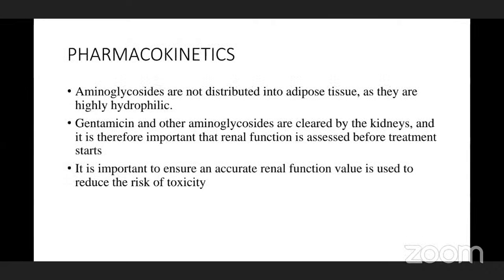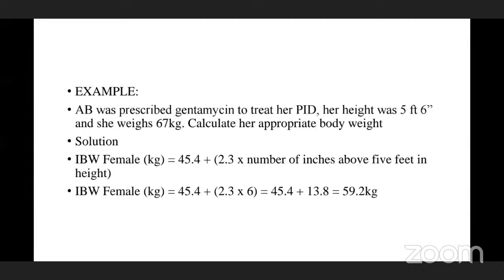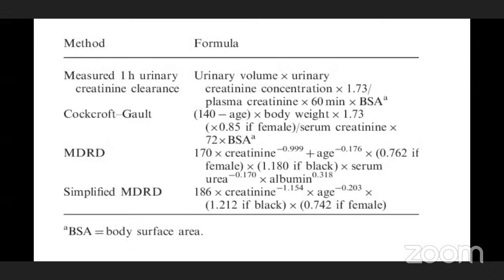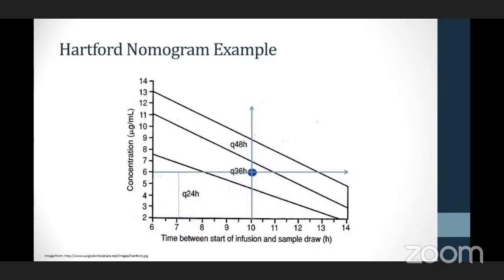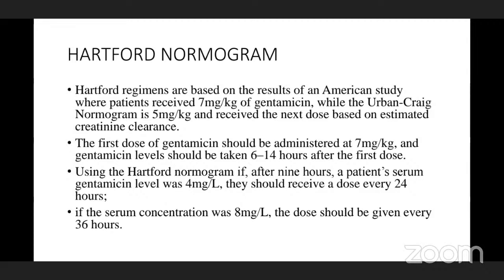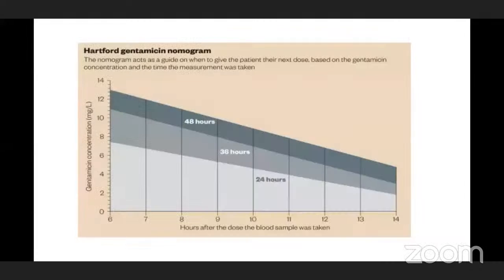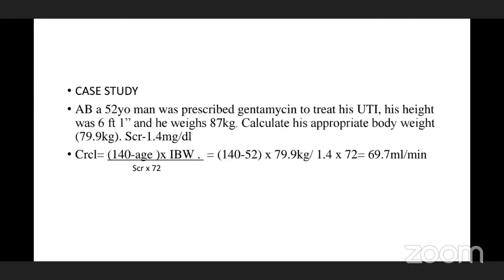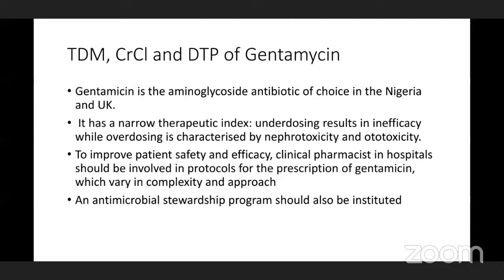Therapeutic Drug Monitoring, creatinine clearance and drug therapy problem of gentamicin in sepsis